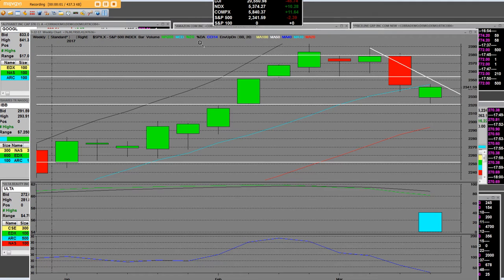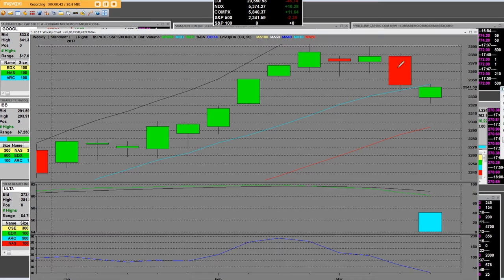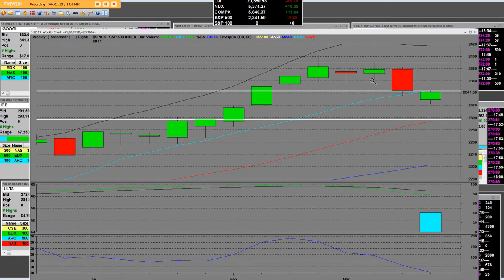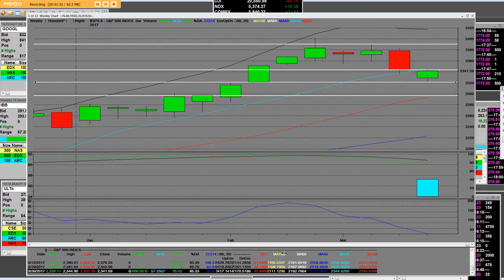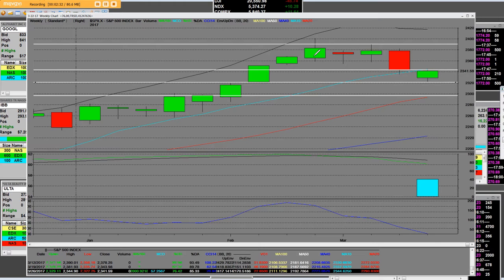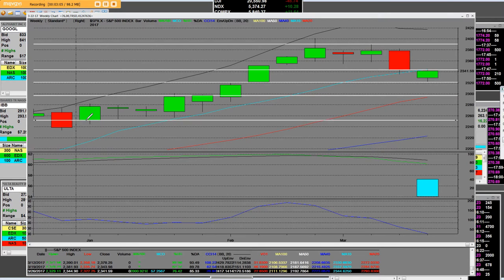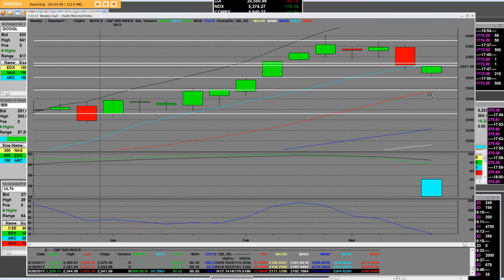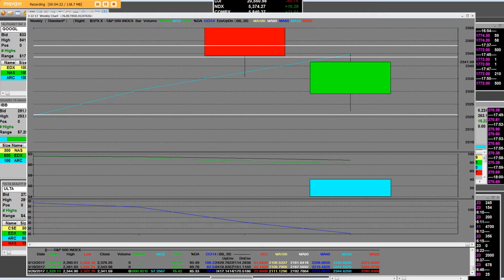S&P 500 INDEX 10 WEEKLY MOVING AVERAGE CHART REVERSAL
The weekly moving average has been violated and closing below it for the first time in 2017 the bull market is now in extreme volatility the intraday ranges in the leadership stocks have gone through the huge moves that start with pull backs watch the live trading history don’t get caught long stocks when the correction is starting now the previous 4 weeks show the topping pattern